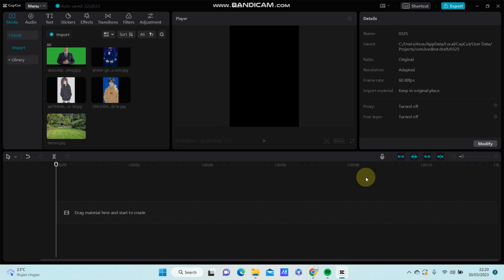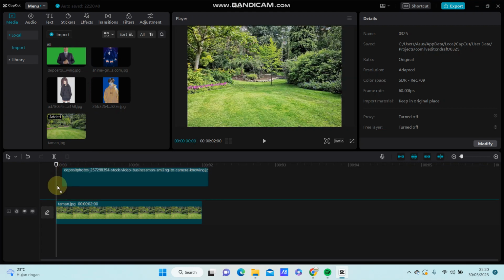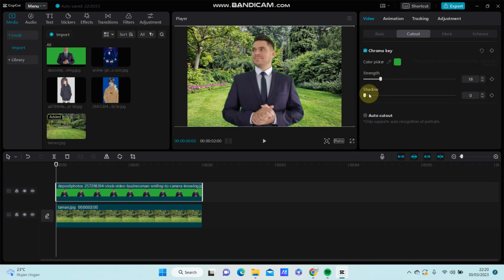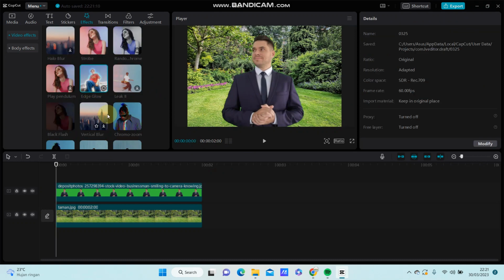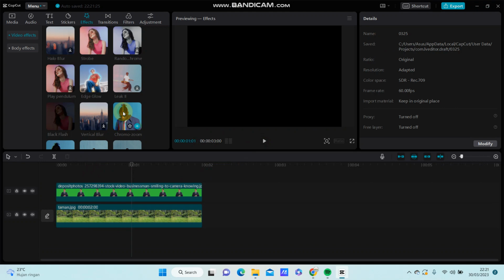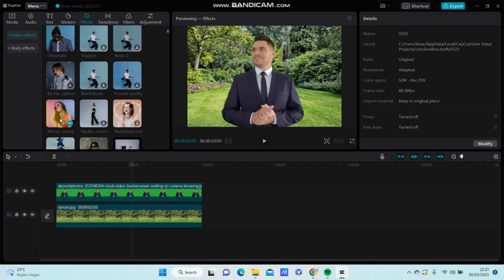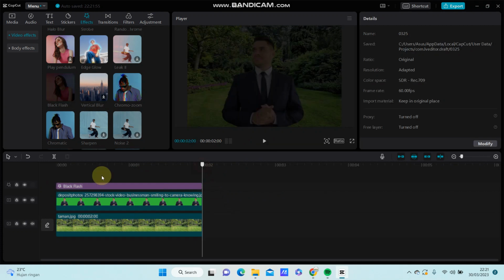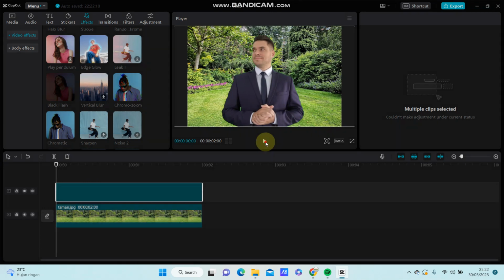Tutorial! How You Can Easily Add Effect to Overlay Only in CapCut Video Editor for PC?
Want to use effect to overlays only in CapCut PC? Here's how you can do that.